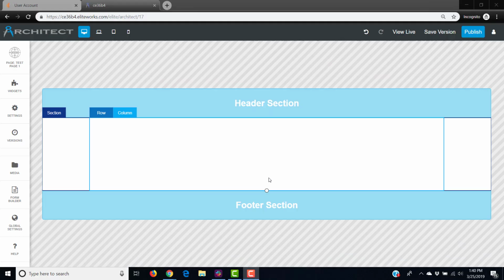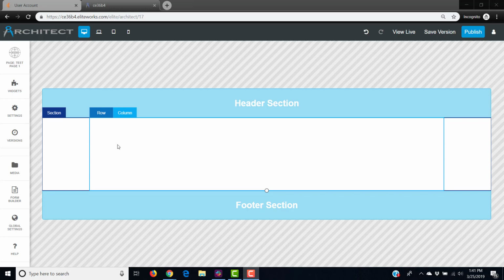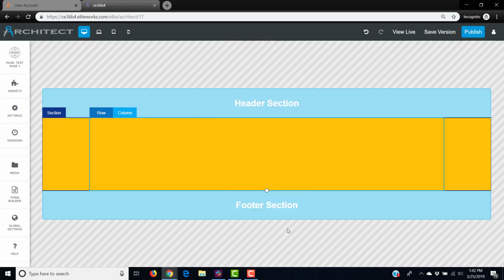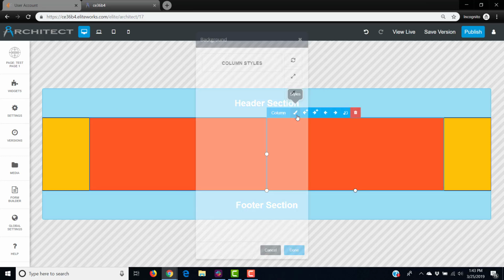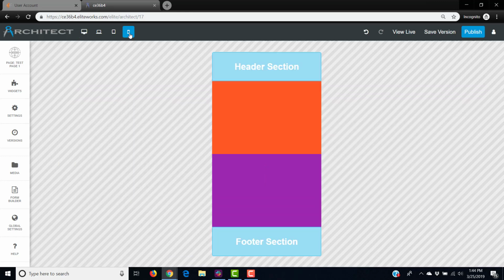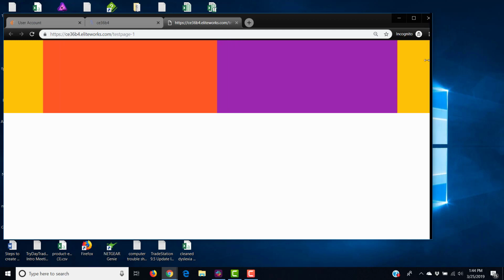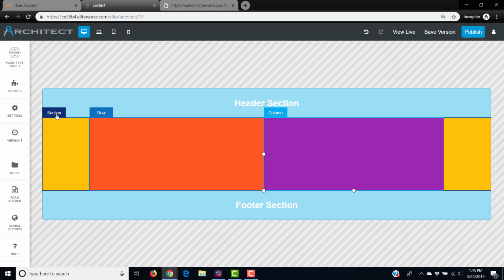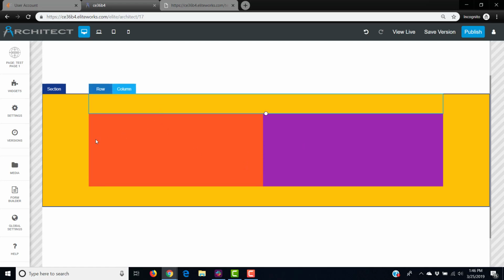Architect Series | 04 - Sections, Rows, and Columns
In this Architect Training Video, we will go over section's, rows, and columns, and how to create the foundation and base layers for your website.